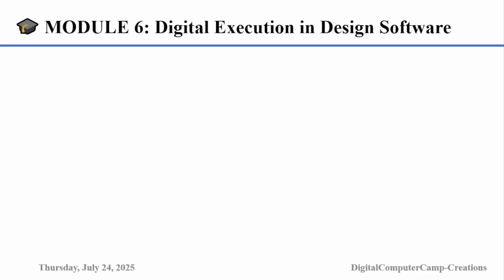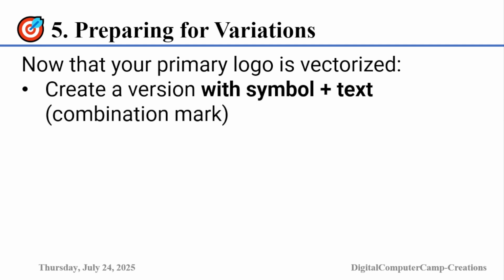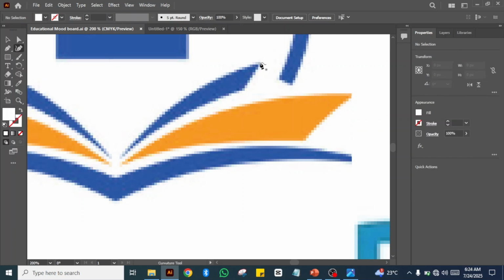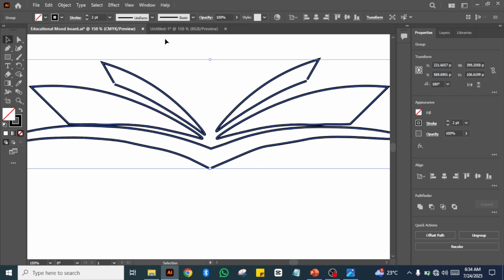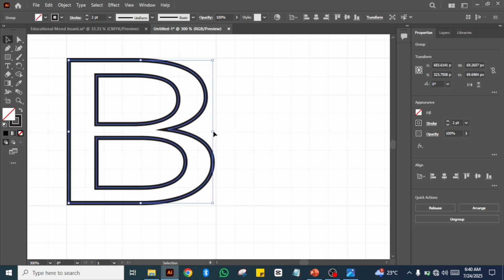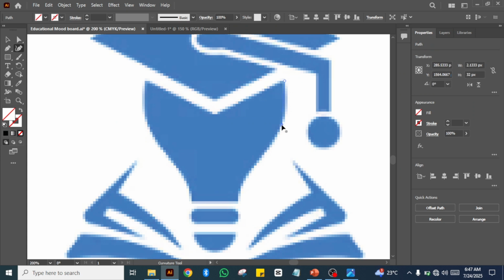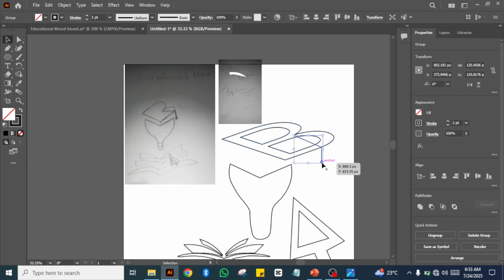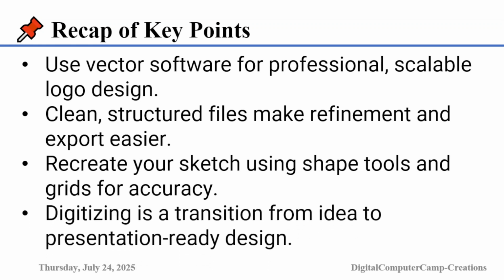How to Digitize Logo Sketches in Illustrator & Canva | Beginner Logo Vector Tutorial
In Module 6 of the Mastering Logo Design course, we bring your logo sketches to life using professional design software like Adobe Illustrator, This is where hand-drawn ideas become clean, scalable digital logos.

✅ What You’ll Learn:

Choosing the right design software for logo creation

How to convert sketches into vector logos

Using grids, paths, shapes, and alignment for precision

Tips for working cleanly and efficiently in Illustrator or Canva

Practice Activity: Digitize one of your logo sketches

This step is essential for turning creative ideas into high-quality digital assets that are print- and web-ready.

🎓 Part of the Mastering Logo Design: From Concept to Creation playlist